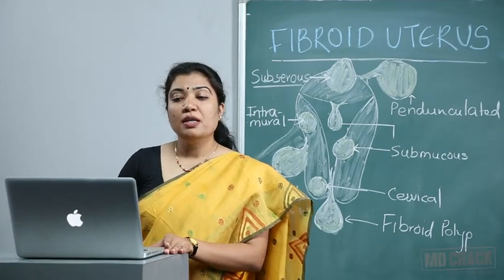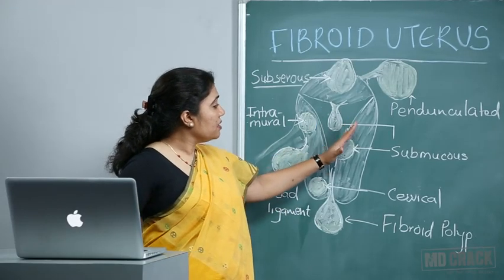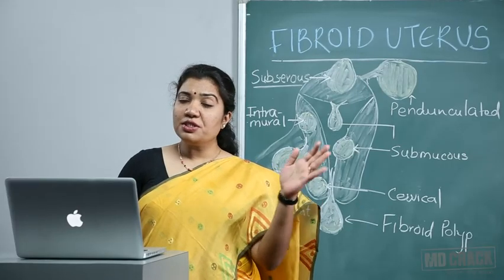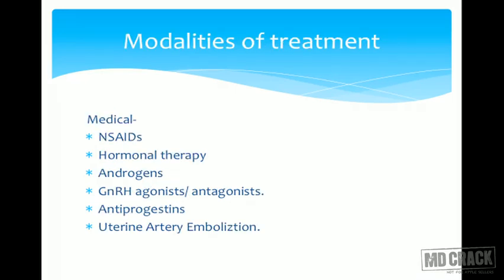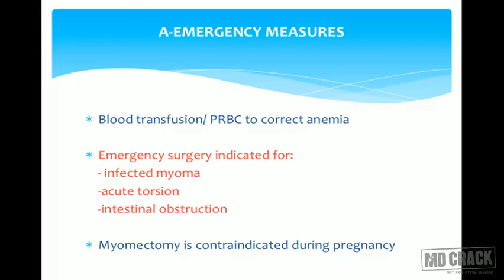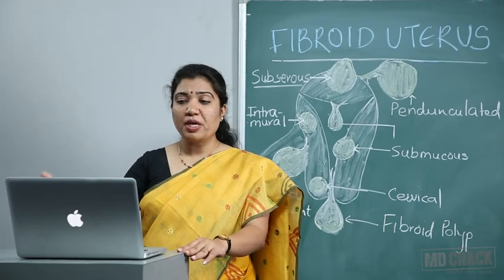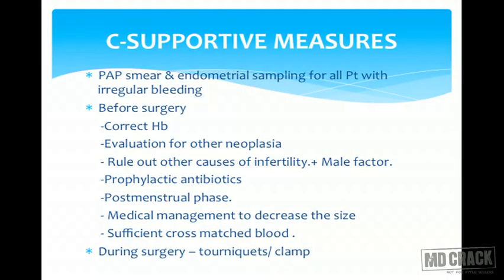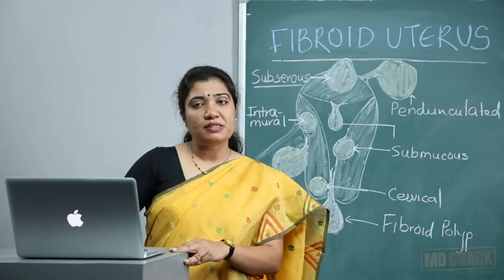OBSTETRICS & GYNECOLOGY : FIBROIDS 2